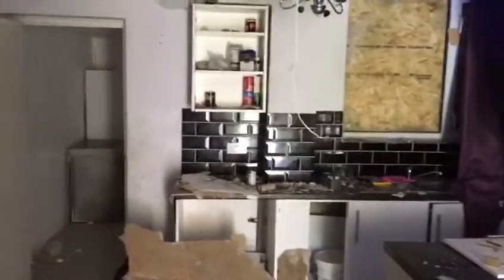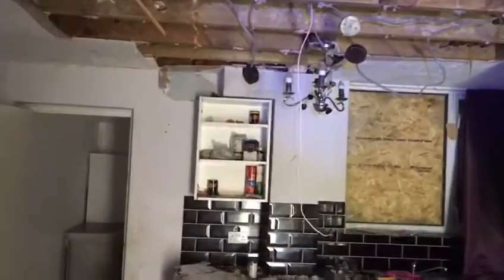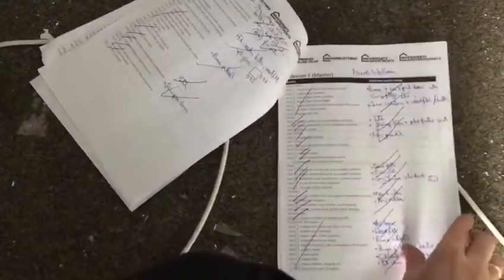Need a Property Refurb - Don't Panic 😱😱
✔️If your property has been broken into the first thing you might want to do is cry or panic? 😪
✔️You need to be methodical and work through the problem 👌
✔️We use a 816 point check list to create a schedule of works to get your property back on its feet 🏠

𝗪𝗲'𝗿𝗲 𝗹𝗮𝗻𝗱𝗹𝗼𝗿𝗱𝘀, 𝘄𝗲 𝗹𝗶𝘃𝗲 𝗮𝗻𝗱 𝗯𝗿𝗲𝗮𝘁𝗵 𝗽𝗿𝗼𝗽𝗲𝗿𝘁𝘆, give us a bell today for any sales, lettings or refurb help you need!
NGU Homelettings, Sales & Refurbishments